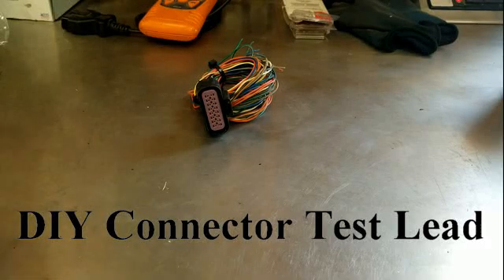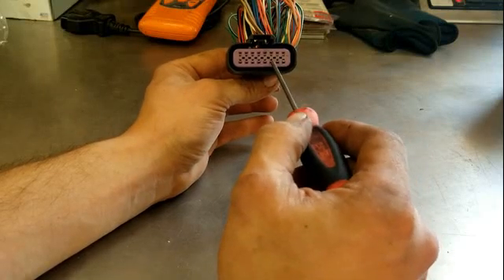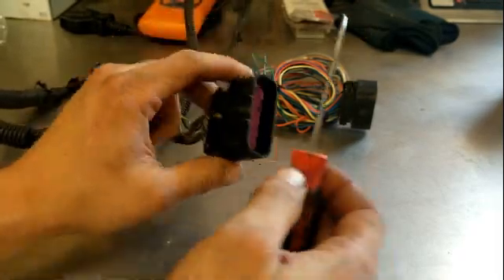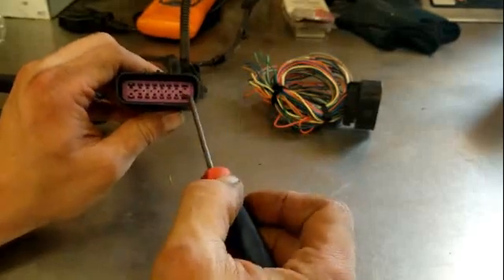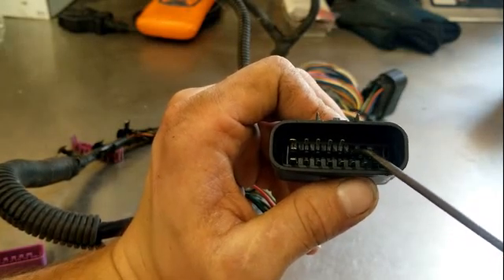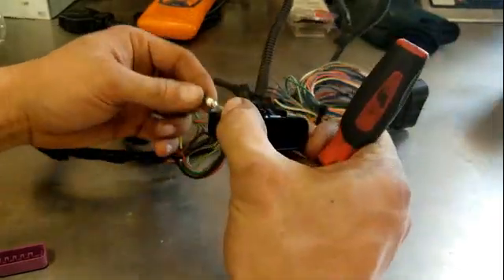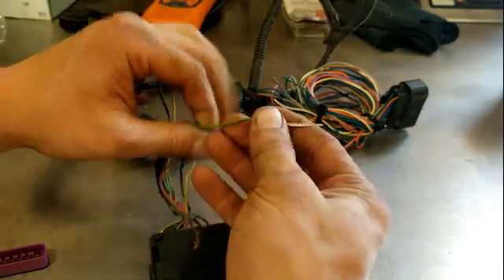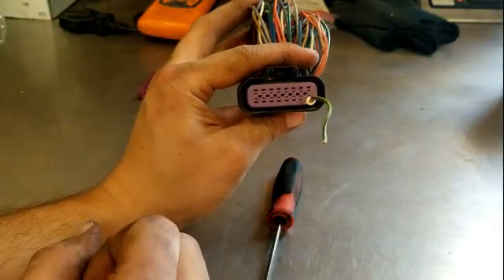DIY Test Lead Hack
I explain an easy way to check connector pins without damaging them, this will work on any automotive connector and pretty much any other connector as long as you can find a terminal the proper size. Was this video useful?